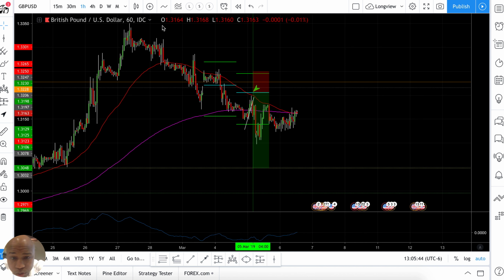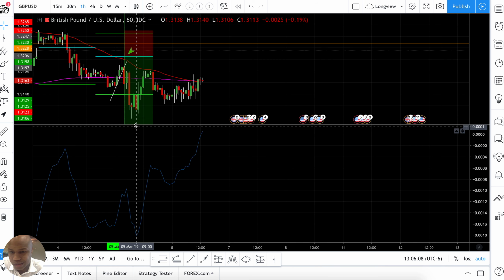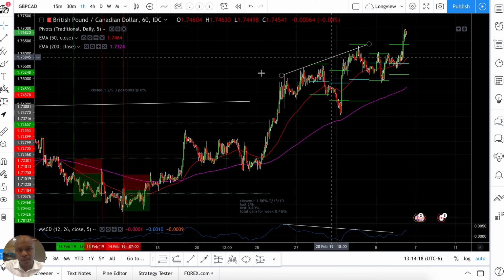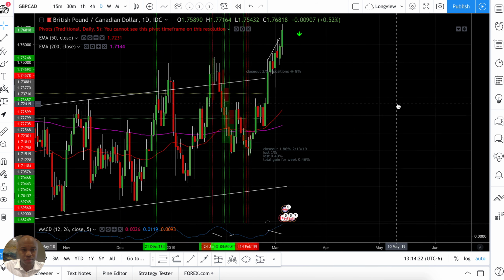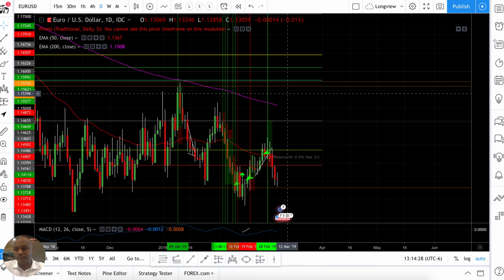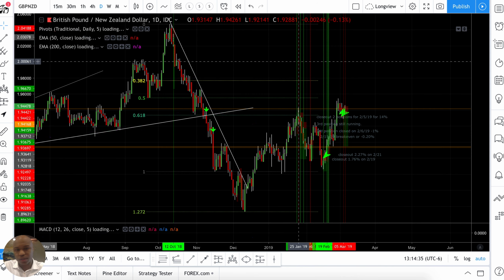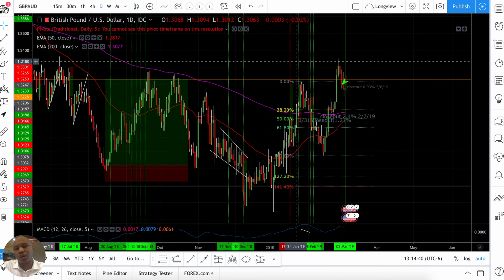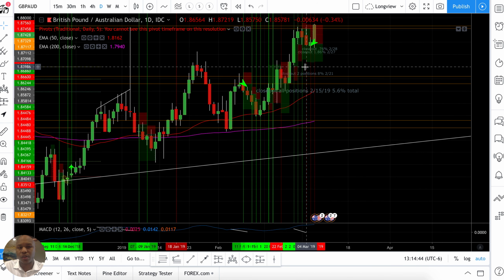Forex Chart Analysis - GBP pairs - Newsense Trading (3/6/19)